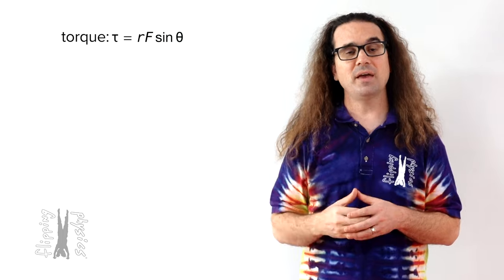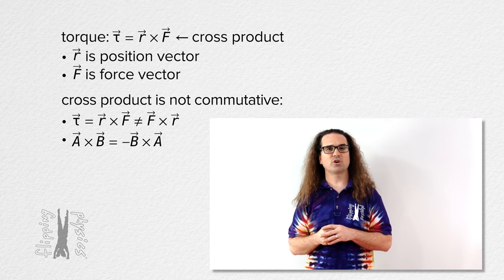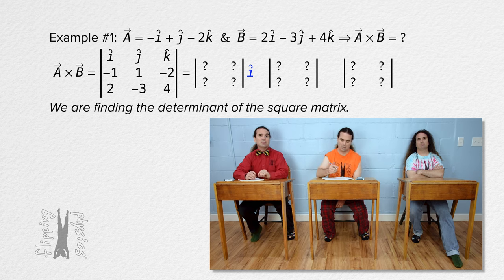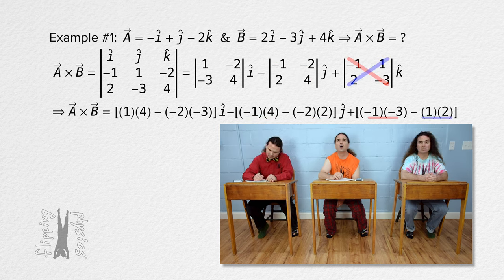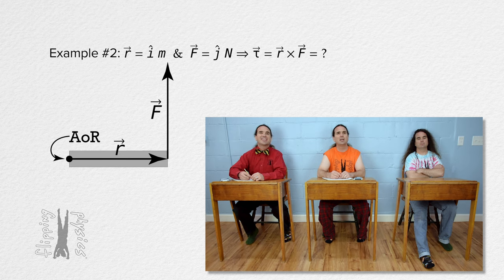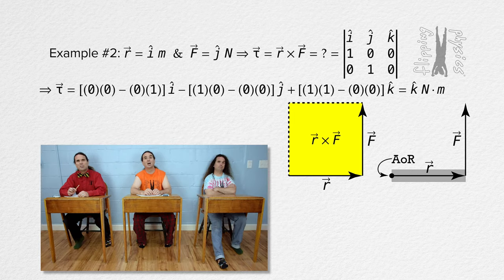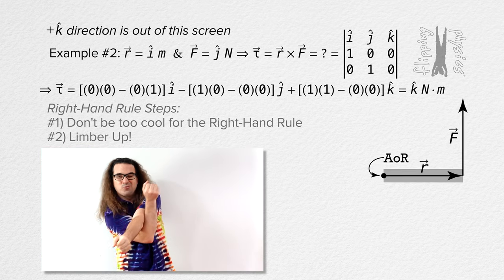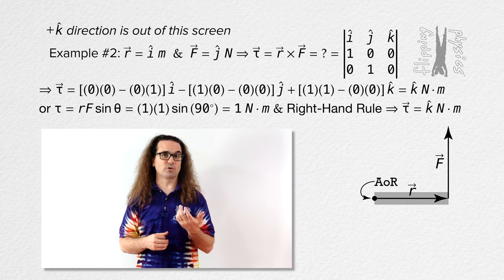Cross Product Torque (with a Cross Product Review)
Torque as the cross product is introduced. How to actually perform the cross product using matrices is reviewed and 4.5 examples are walked through. This is an AP Physics C: Mechanics topic.

Content Times:
0:00 Torque Review
0:55 Cross Product Torque Introduction
1:44 Example #1
5:18 Example #2
10:15 Example #3
12:04 Example #4
13:43 Example 1b

Previous Video: Angular Dart with Thin Rod Collision - Conservation of Angular Momentum Demonstration and Problem

Thank you to Barak Yedidia and Julie Langenbruner being my Quality Control Team for this video.